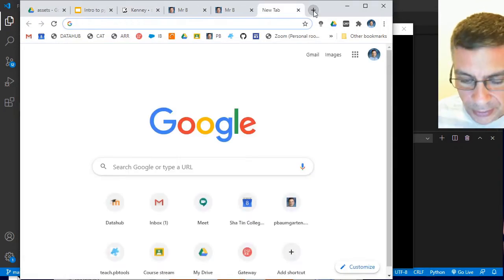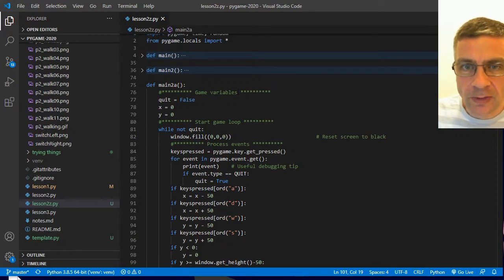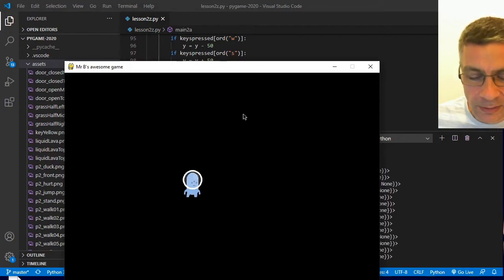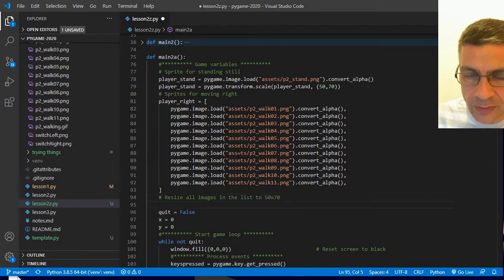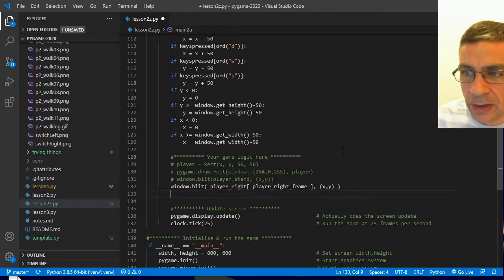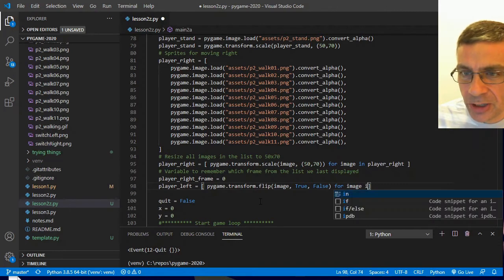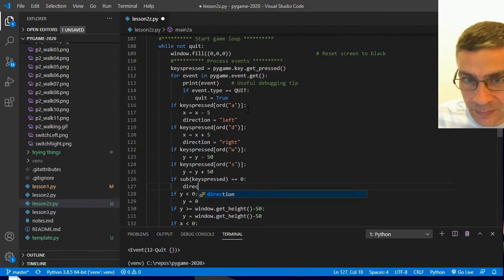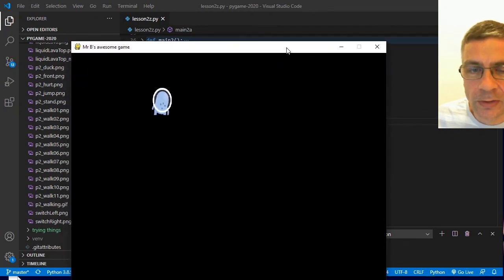Pygame 2 Animated sprites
The second video in the pygame series, how to animate your player using sprite images. Three parts to this video:
* Get a single sprite appearing on screen
* Create an animated sequence from a collection of sprites
* Use different animation sequences for different player actions

The art I am using in this video is available for free